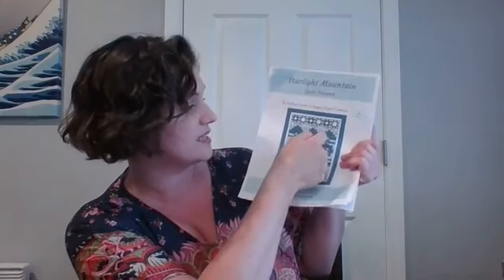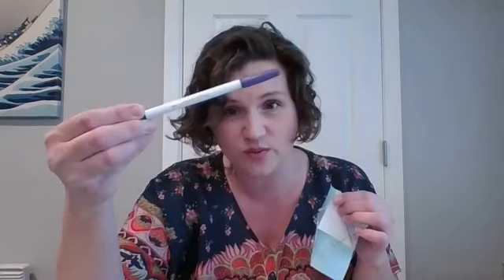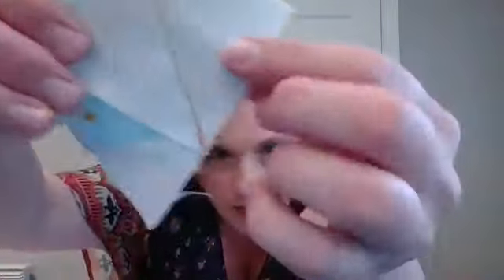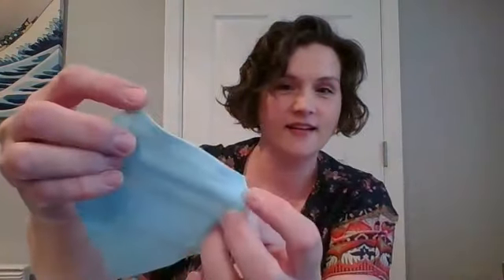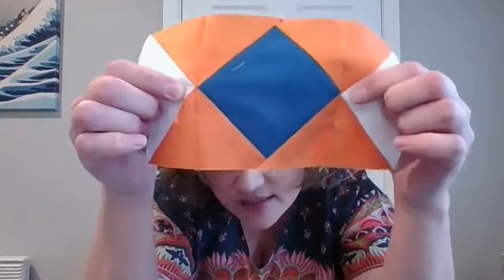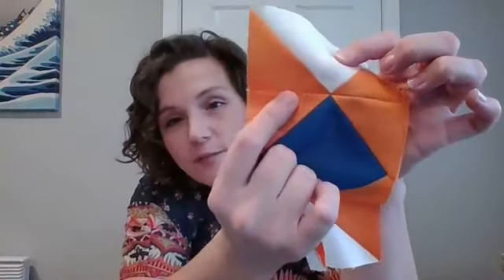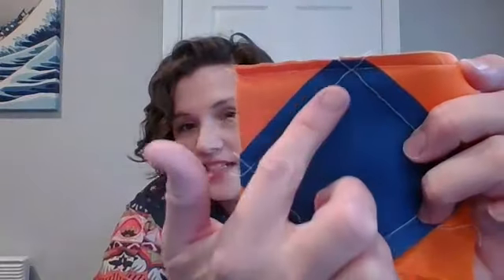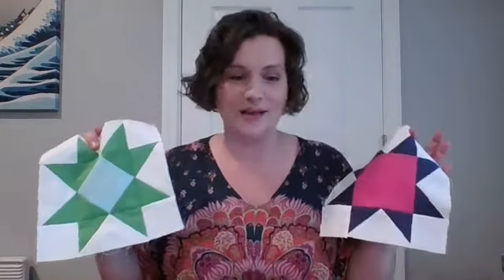WEEK 2 - Starlight Mountains QAL with the NQC Quilt Block Challenge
I've joined the NationalQuiltersCircle.com to bring you this FREE Quilt Along!

Facebook.com/shophappycloudcreations
Instagram.com/happycloudcreations